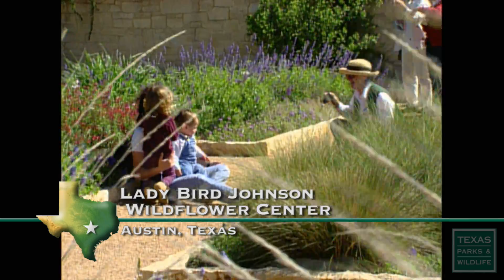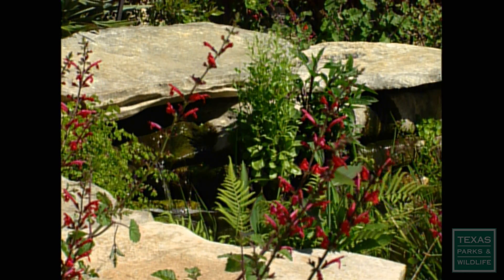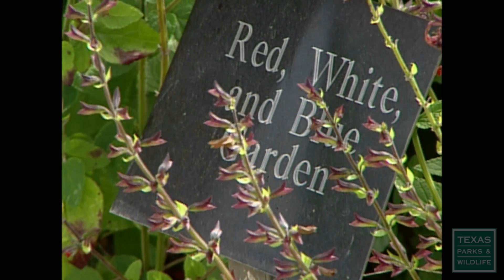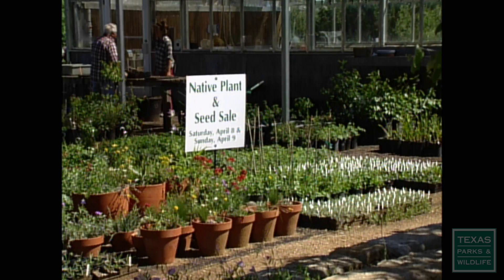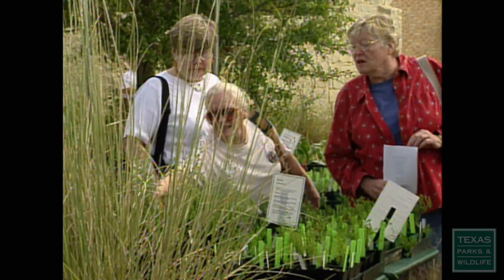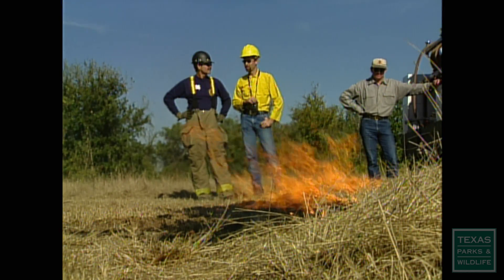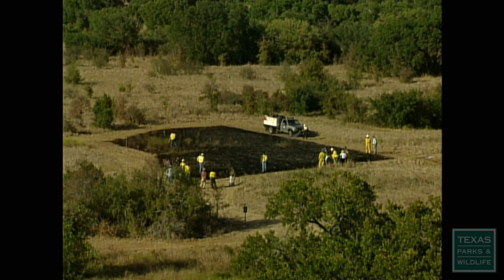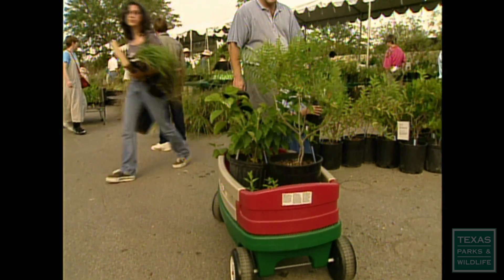The Wildflower Center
The Natural Place
The Lady Bird Johnson Wildflower Center in Austin is more than just a place to see wildflowers. It’s also a research and resource center for information on native plants, landscape restoration, and water conservation.

Watch the Texas Parks & Wildlife PBS television show.